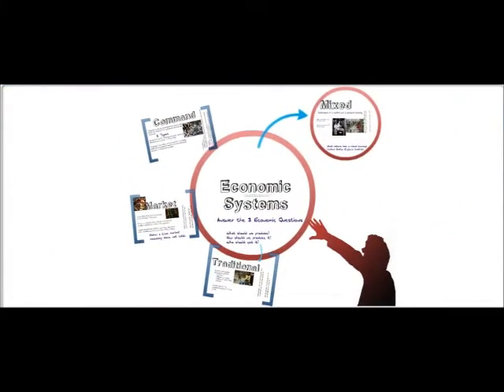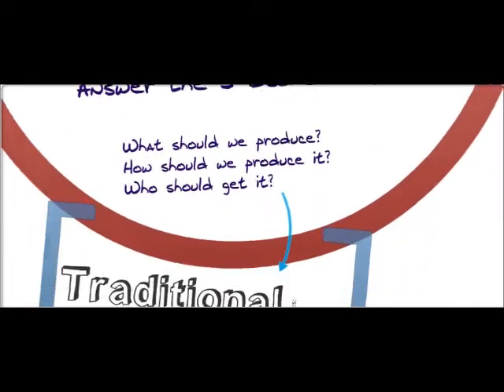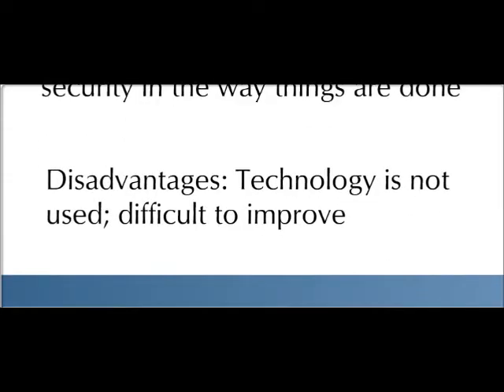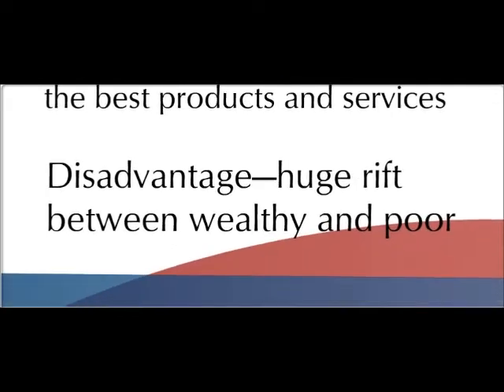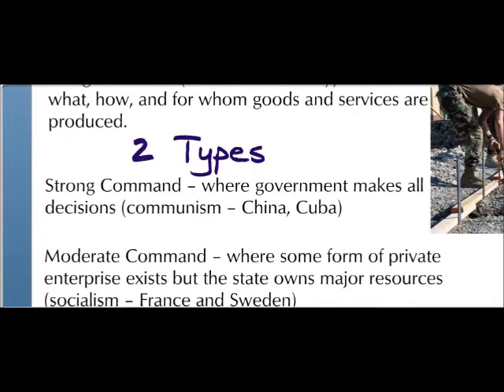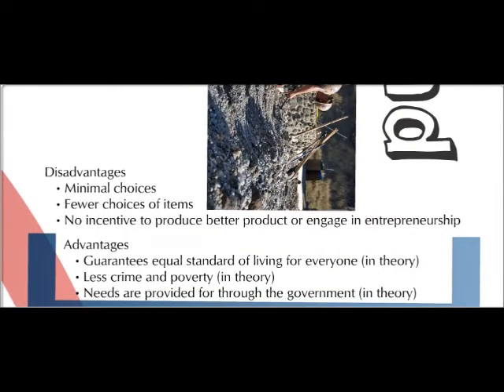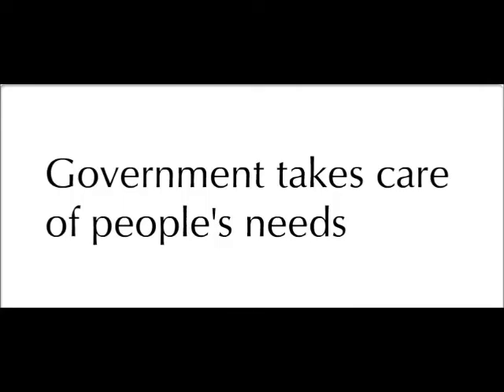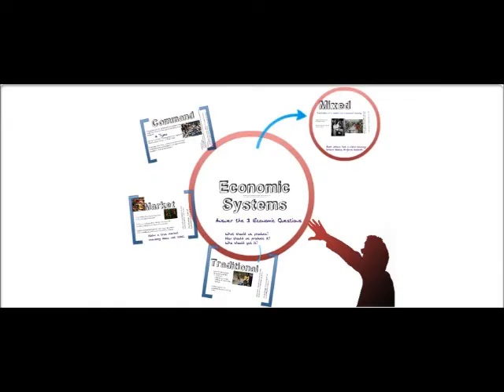Economic Systems Overview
Economic Systems,  traditional economy, free market economy, command economy, mixed economy